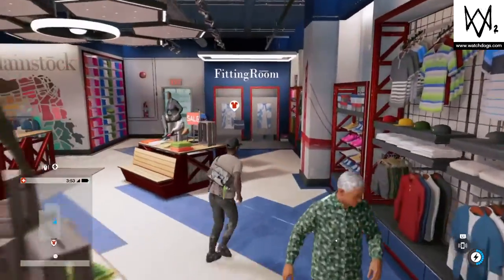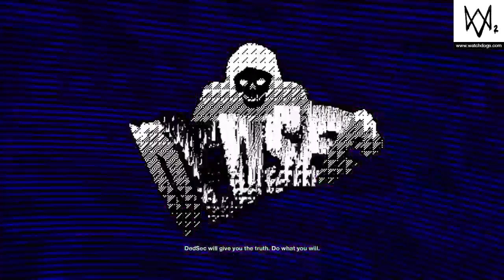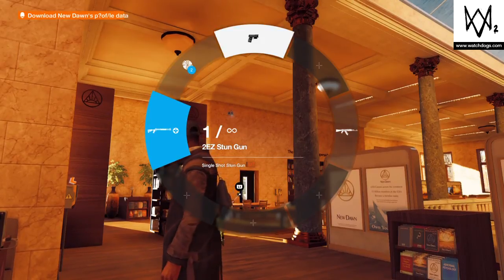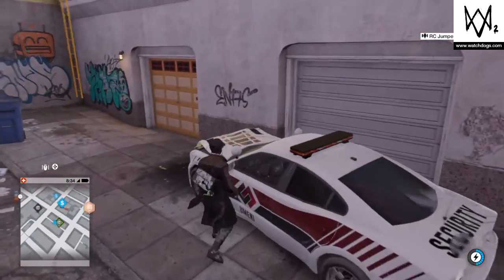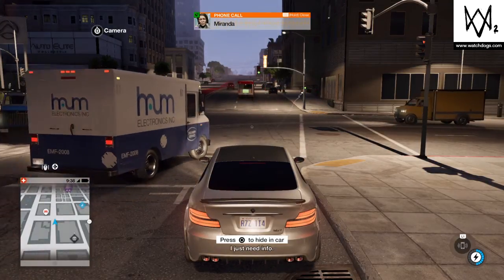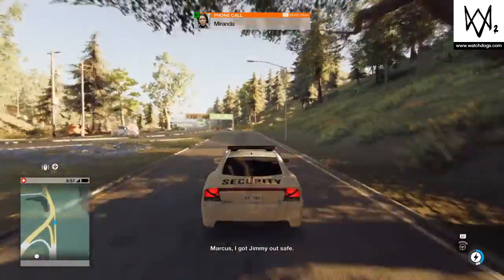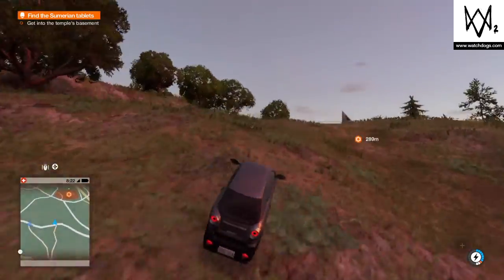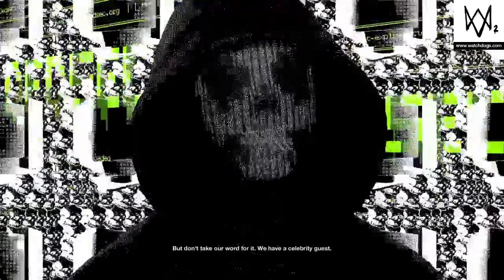WATCH_DOGS 2 False Profits Mission